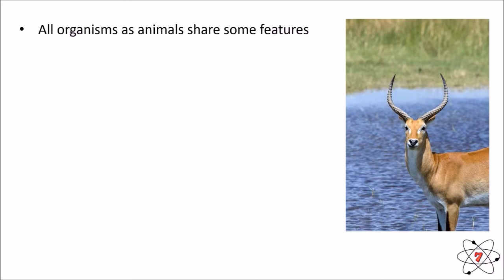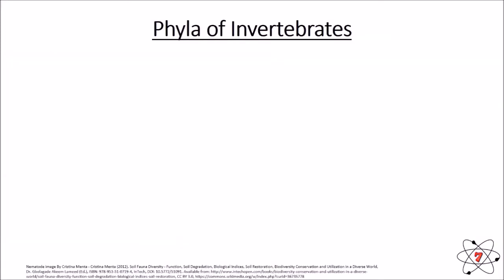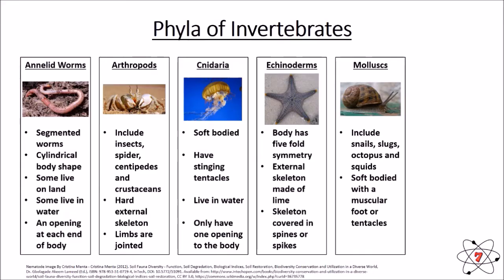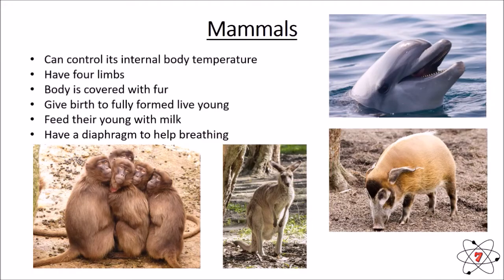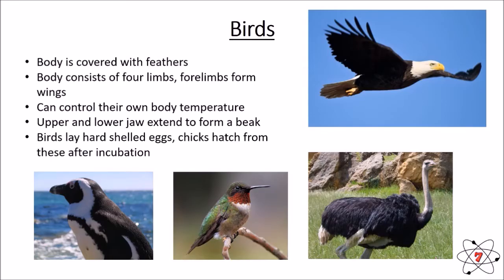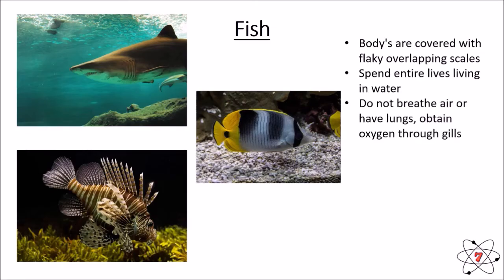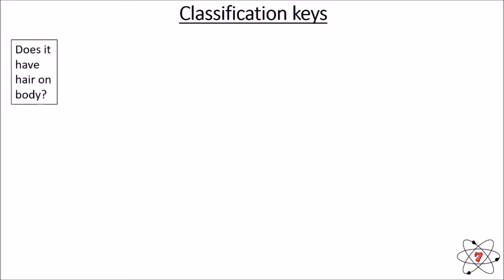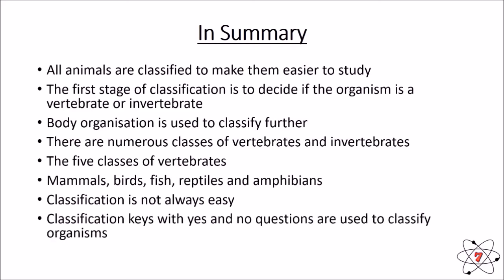Basic Biology. Lesson 3 - Animal Classification (GCSE Science)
Learn about how animals are classified and what features are used to classify animals into different groups.

This lesson covers GCSE and IGCSE science but is suitable for any science student aged 14-18.

In this lesson you will learn how scientists classify animals. The differences between vertebrates and invertebrates and the main features that each group of vertebrate and invertebrate animals has.
You will also learn how to draw and use classification keys to help you to classify animals.